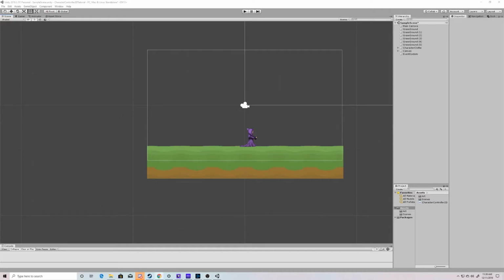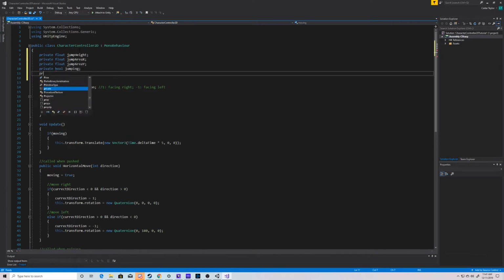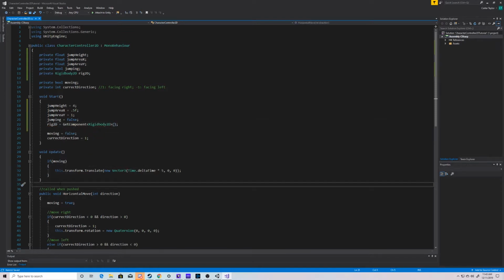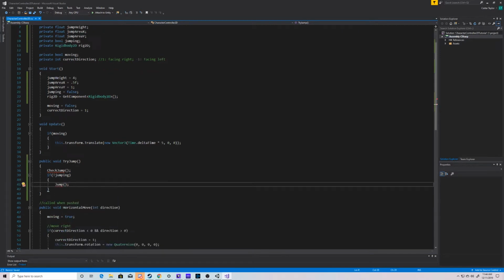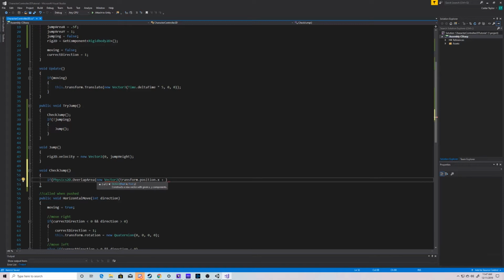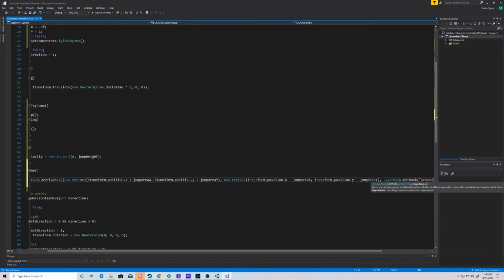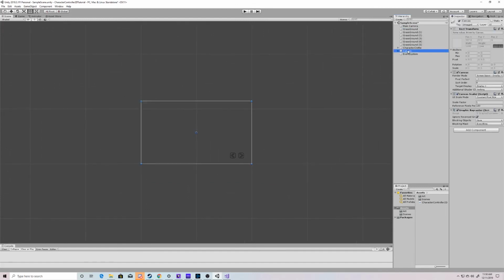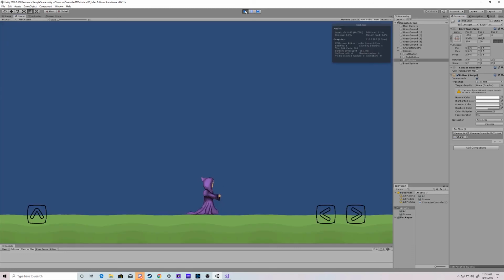EASY 2D Character JUMPING | Unity 2D Tutorial | EASY 2D Character Controller Tutorial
Learn how to make a 2D player controller, and start jumping with your character!  Just follow along as Emily takes us step by step through an easy process to get you started jumping in your 2D game.  Do you have any questions?  Let us know down below!
Let's see if you can get your player moving left and right!